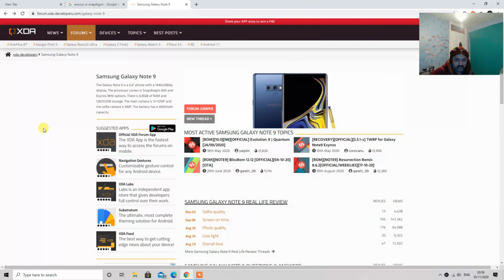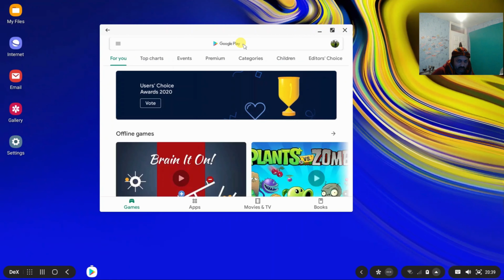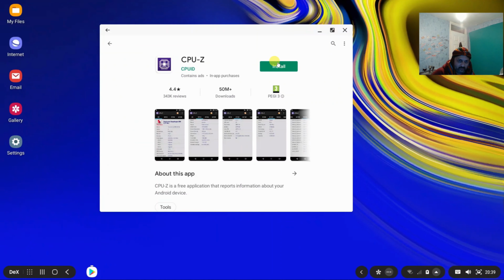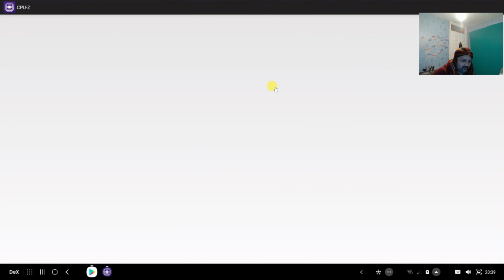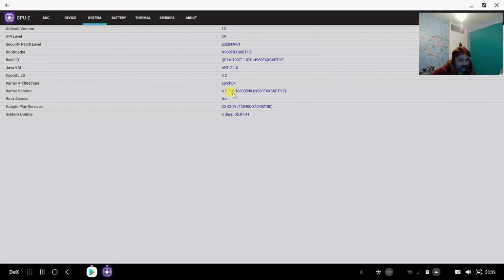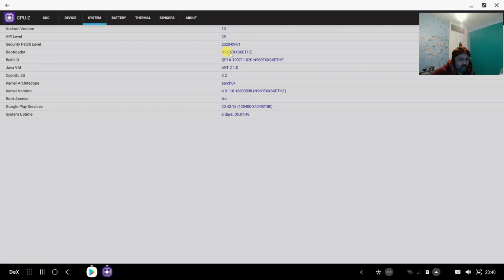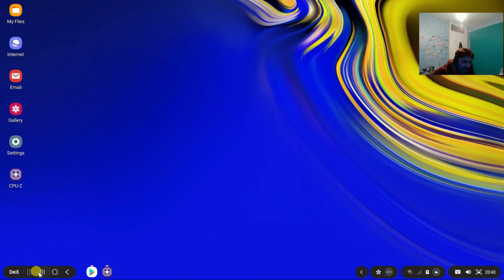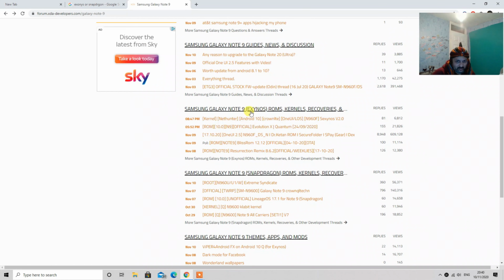Easy way to find if you have Exynos or Snapdragon Processor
how to check if you have Exynos or Snapdragon Processor ( All Samsung Details)

iPad 1 after 10 years in July 2020- how to use YouTube , download apps and games ( jail break ) (4K)

Huawei : safe and correct way to install google apps/ unboxing of Huawei P40 Lite E